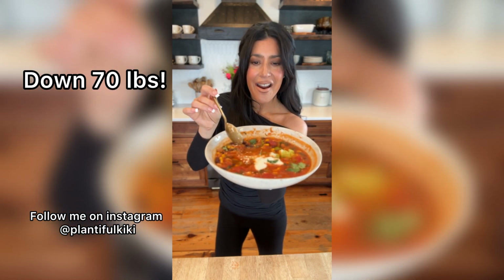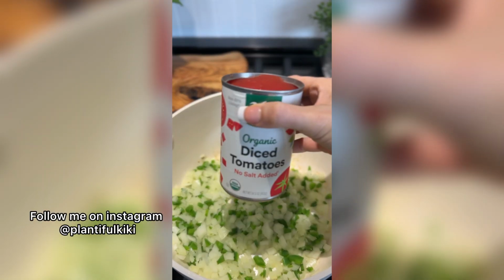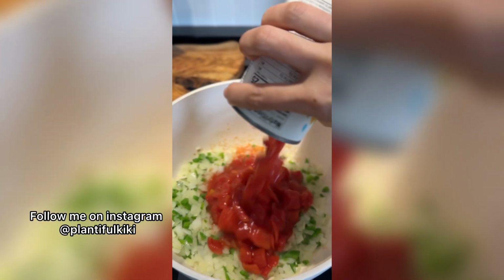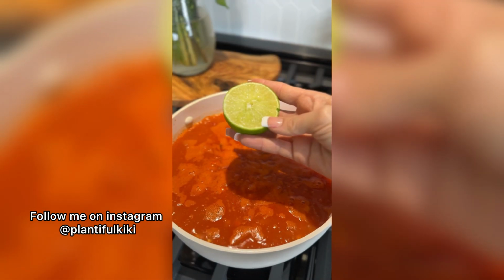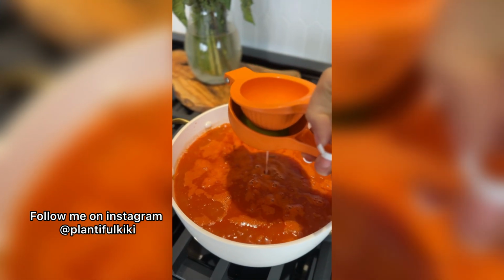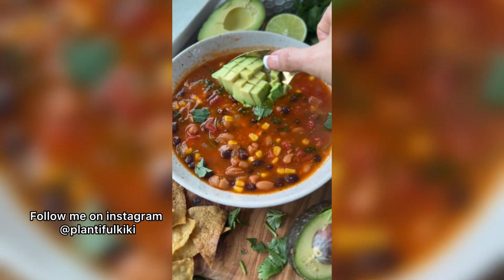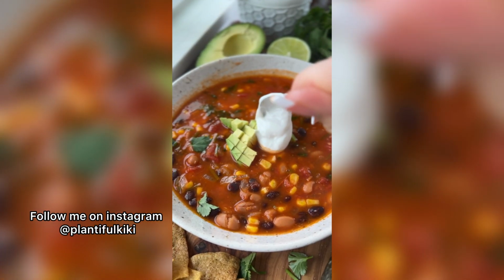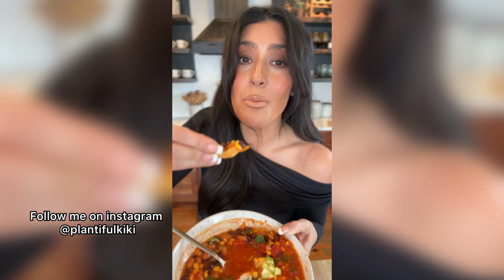Easy Weight Loss Meal // Tortilla Soup // Plant Based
My Books At Target:

✨My Best Selling Weight Loss Guide and Cookbook "Plantifully Lean" :

I lost 70 lbs using the principles of calorie density and plate building and have kept it off for years.  Eating lots of veggies helps weight loss by filling you up and keep you full for less calories, not to mention all the fiber and nutrition! its easy to make veggies taste good without adding loads of calories!